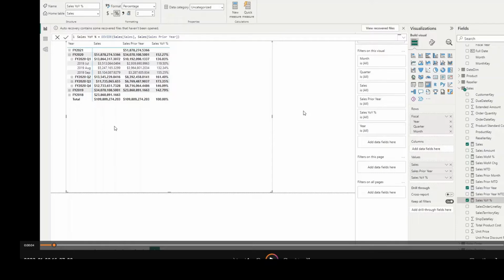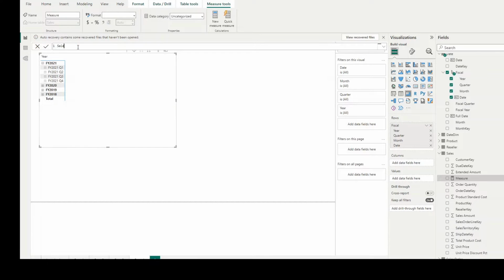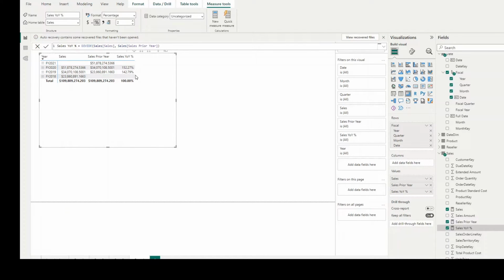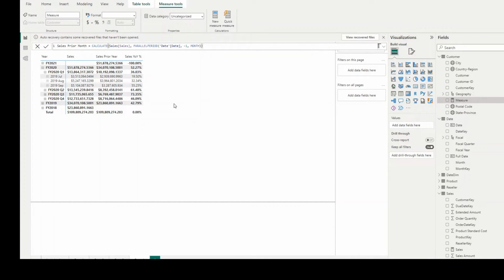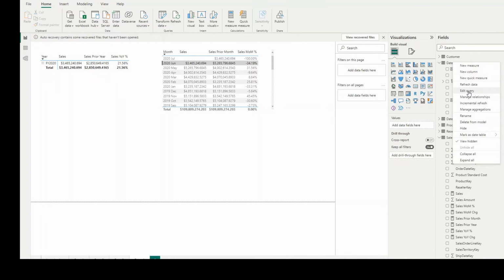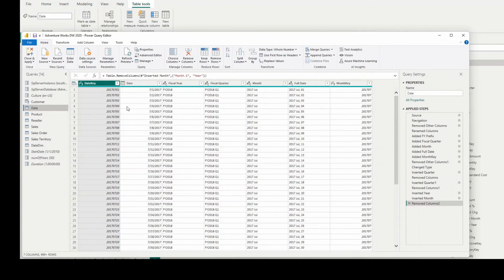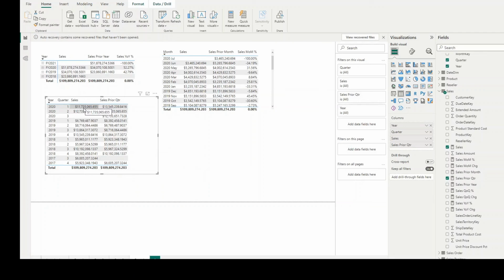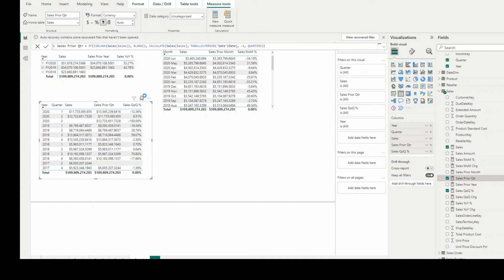Power BI time intelligence tutorial - YOY, QOQ , DOD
In this tutorial let's look at how easy it is to do time intelligence in PowerBI. In a lot of reports, dashboards you will come across metrics where you have to do compare versus prior year (YOY), or quarter (QOQ) or day (DOD). In this simple easy to follow I will take you thru how to do this.